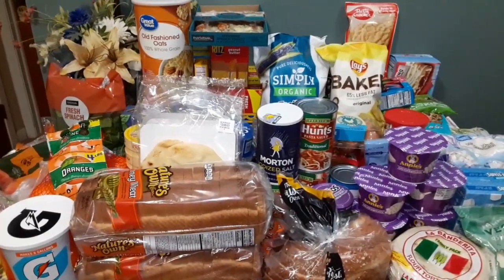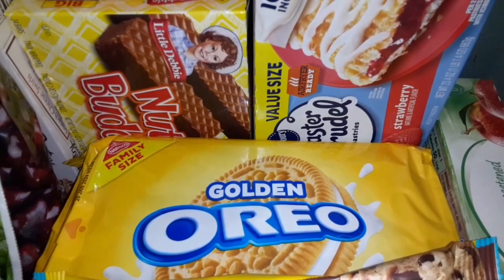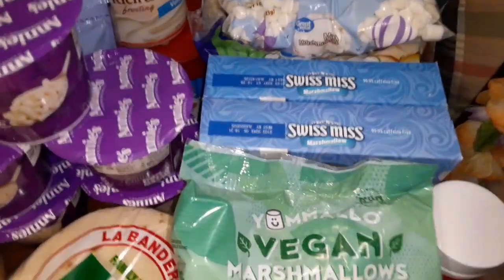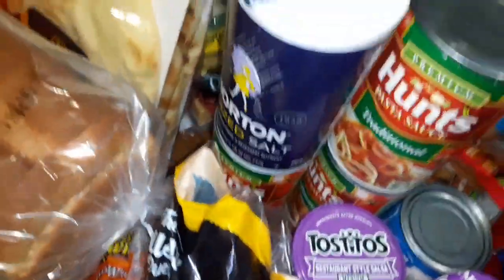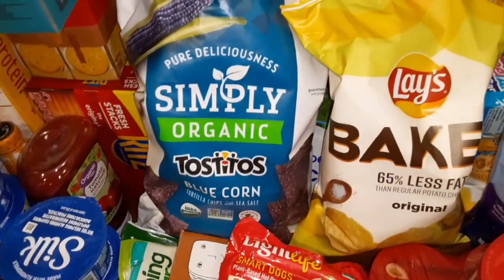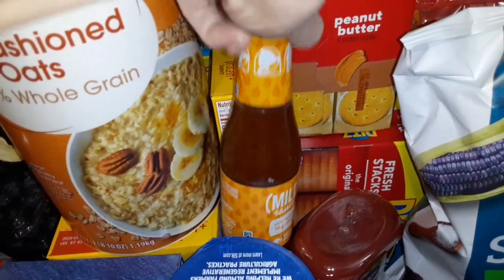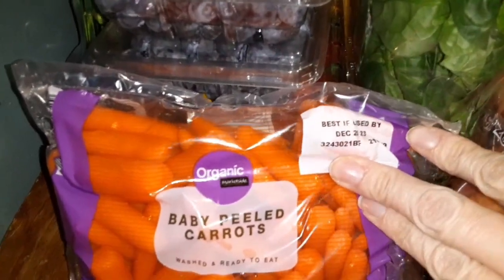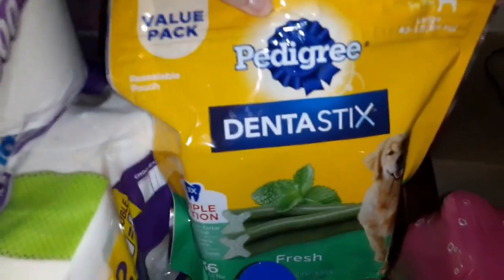Vegetarian grocery haul for a family of two!